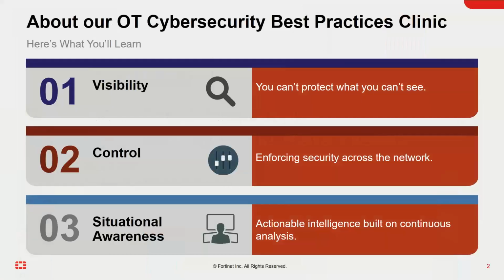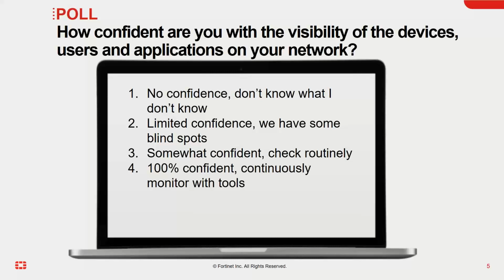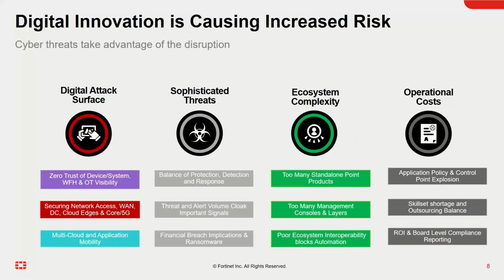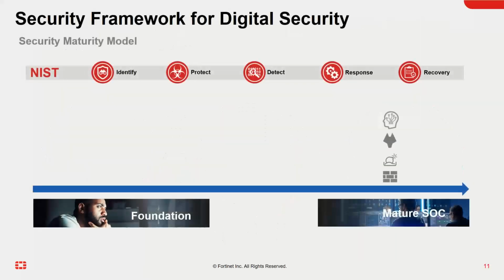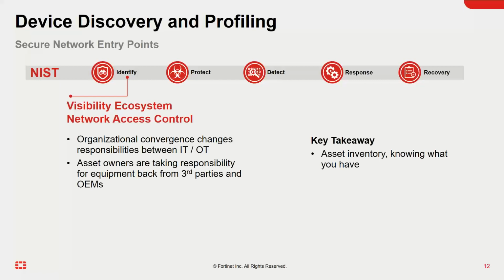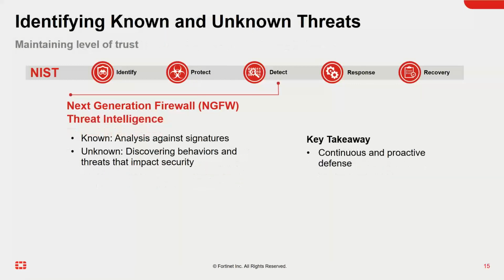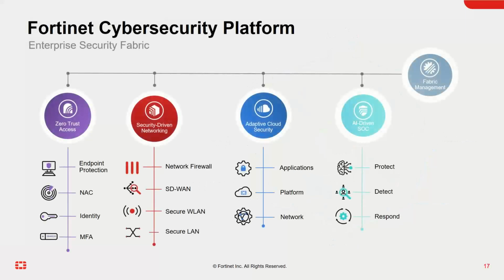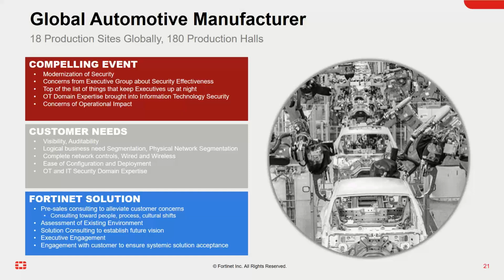OT Cybersecurity Best Practice Clinic, Part 1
OT Cybersecurity Best Practice Clinic, Part 1: Visibility, You Can’t Secure What You Can’t See